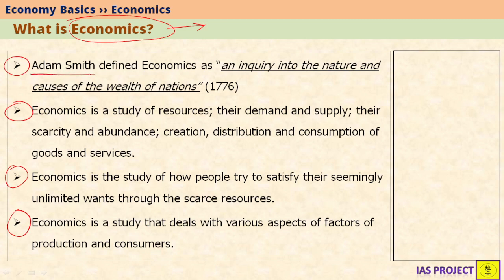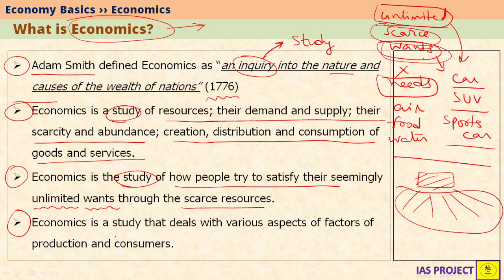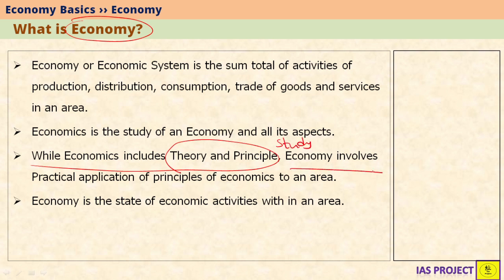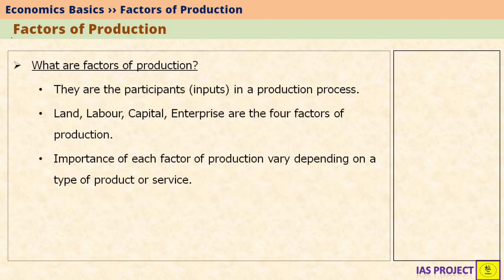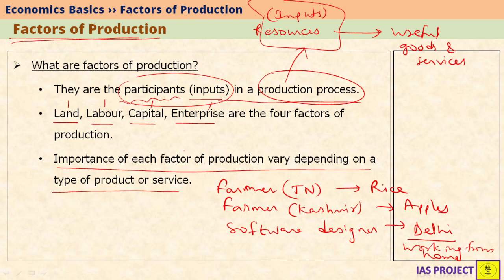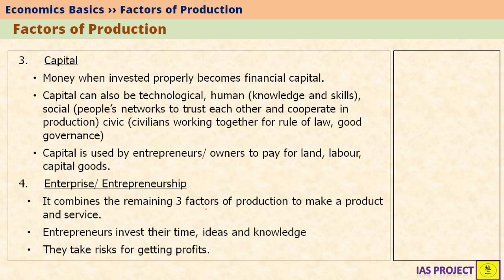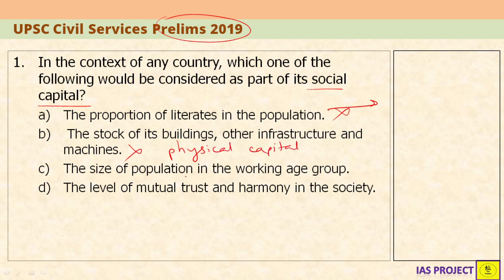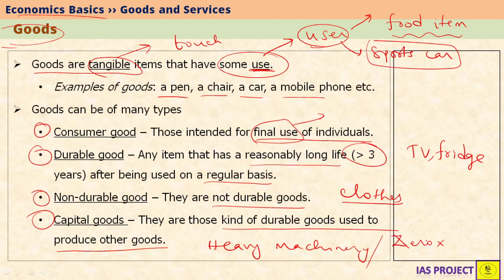Introduction - Indian Economy (UPSC Civil Services 2023) - IAS Project | L-001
For UPSC Civil Services Exam, CSE Prelims and Mains 2023.
This video is the introduction to Indian Economy subject for UPSC Civil Services Examination.
1. What is economics
2. What is economy
3. what are factors of production
4. What are goods and services in an economy